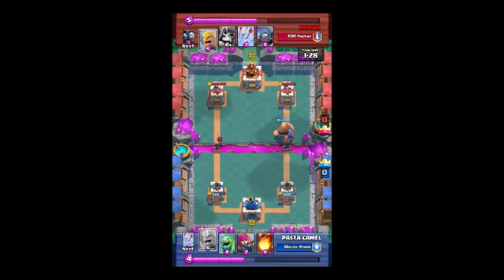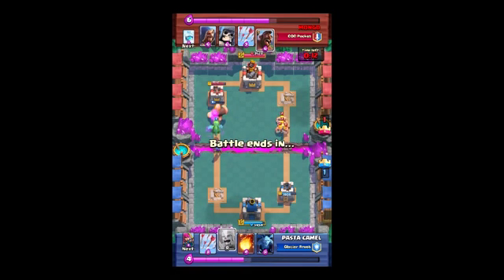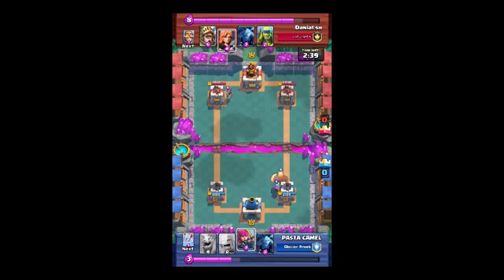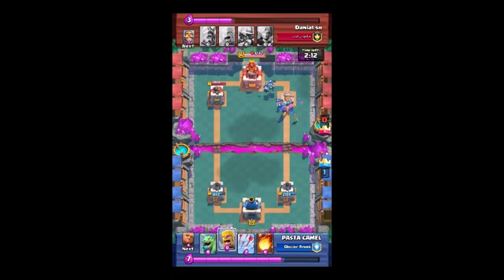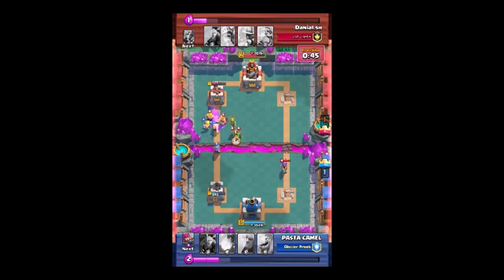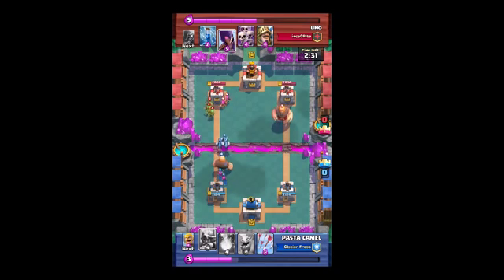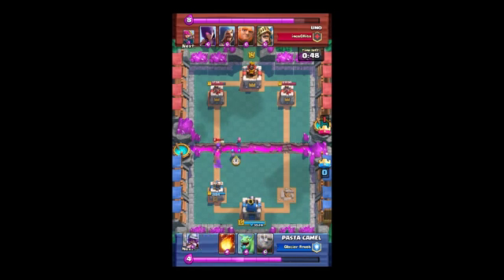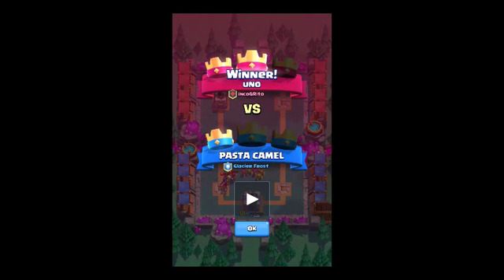My New Deck! Featuring Musketeer! | Clash Royale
I have been using a new deck recently, that uses the musketeer! In this video I will show you some replays of me winning/losing with this deck!

All music by from Ninedy9Lives YouTube music channel.